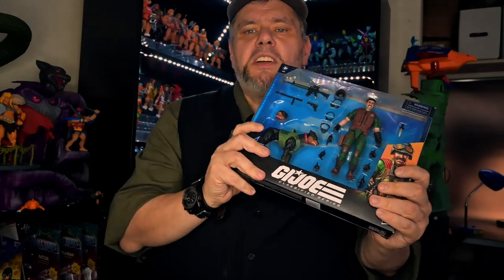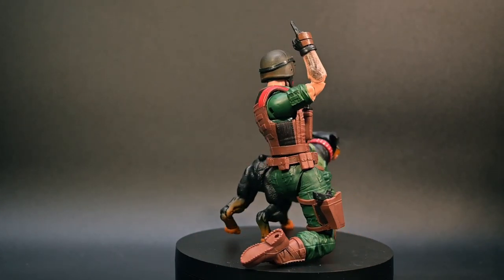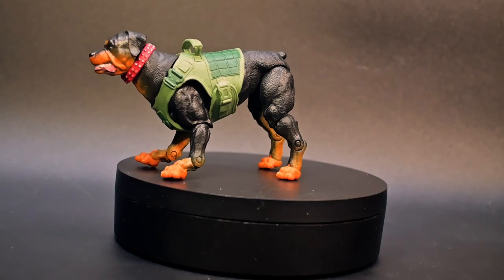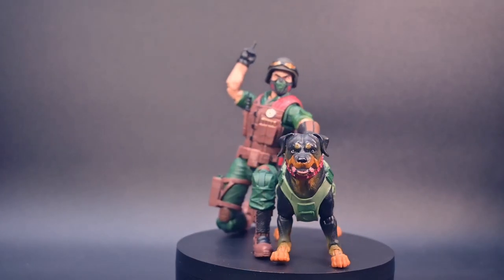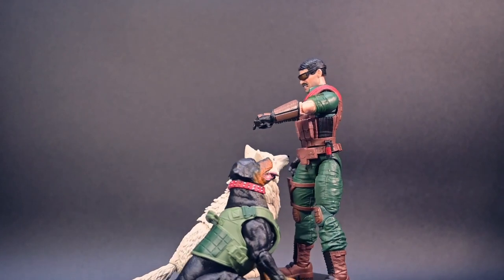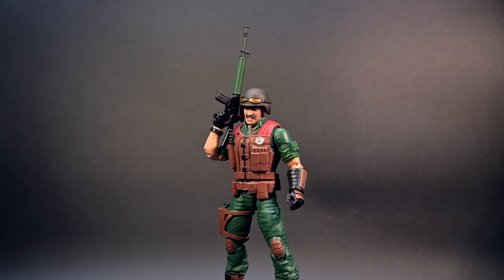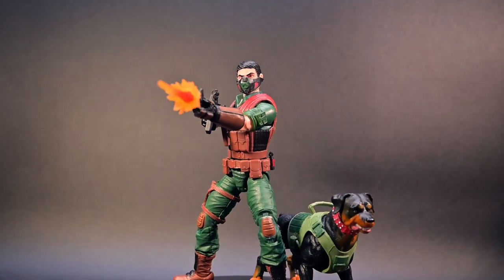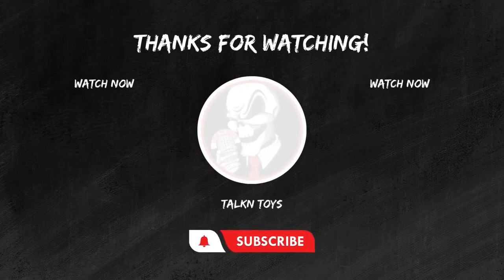G.I. Joe Classified Mutt & Junkyard Figure Review: Unleashing Action and Animal Bond!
Welcome to our action-packed review of the G.I. Joe Classified Mutt & Junkyard figures! Join us as we delve into the thrilling world of this dynamic duo and explore the incredible bond between man and animal. Unleash your excitement as we unveil the captivating details of this one-of-a-kind action figure set!

Prepare to be amazed by the 16 character-inspired accessory pieces that come with Mutt & Junkyard. Equipped with a night stick, helmet, goggles, knife, and a face mask, this set ensures that Mutt is always ready for action. Additionally, you'll find 6 alternate hands with command gestures, weapon accessories, and an alternate "good boy" head, adding even more versatility to Mutt's character.

Mutt, the ultimate K-9 Dog Handler, is a true animal lover. He effortlessly connects with his loyal companions, and they, in turn, adore him. However, he tends to get along better with his canine counterparts than with humans. Steer clear of filching anything from his tray in the mess hall, or you might just experience his legendary leg-biting skill firsthand!

Donning a classic yet modern design, the G.I. Joe Classified Mutt & Junkyard figures pay homage to their iconic predecessors while boasting updated features. Prepare to be awed by the intricate detailing and exceptional articulation of these figures, which allow for an array of dynamic and poseable dioramas.

Within this set, you'll find Mutt with four pairs of hands, two goggles, a helmet, a mask, a rifle, an M-16 pistol, a 9MM, a nightstick, and a knife. Meanwhile, Junkyard, Mutt's loyal Rottweiler, comes with two impressive head sculpts, embodying the perfect blend of ferocity and loyalty.

0:00 Intro
0:41 Visual Appeal
3:13 Outro